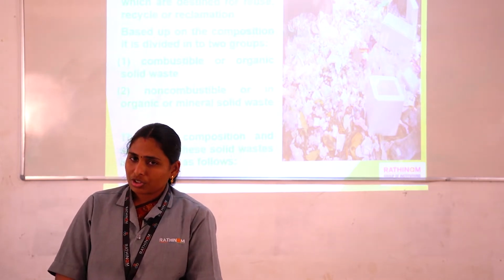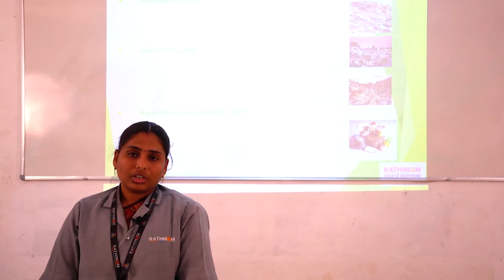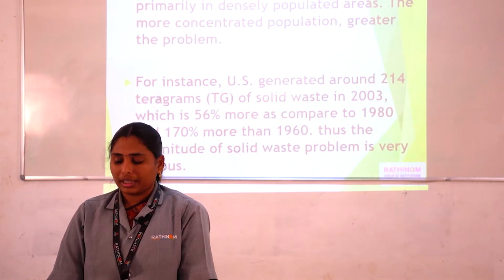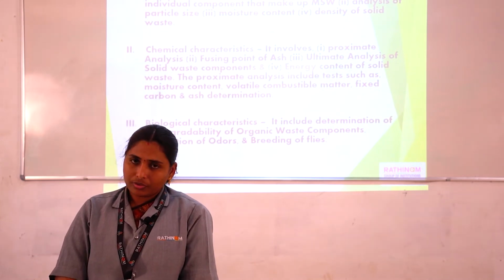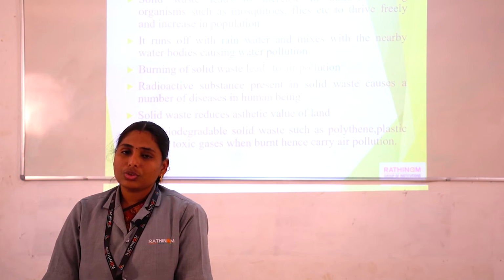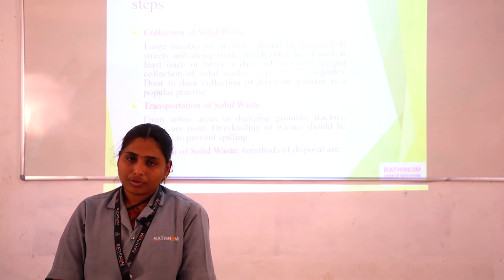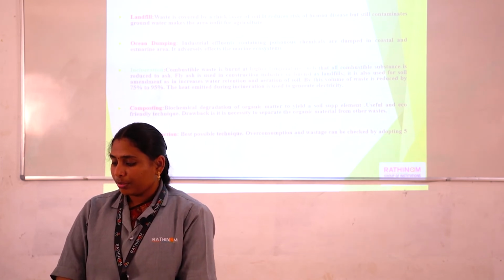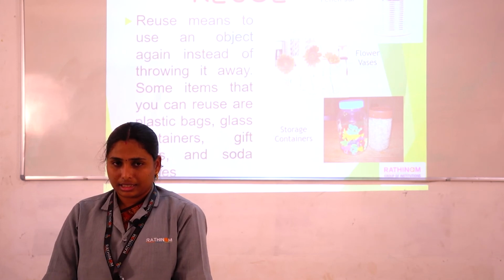A Sathya priya Asst Proff Bio Tech